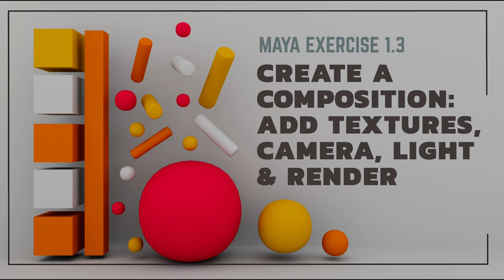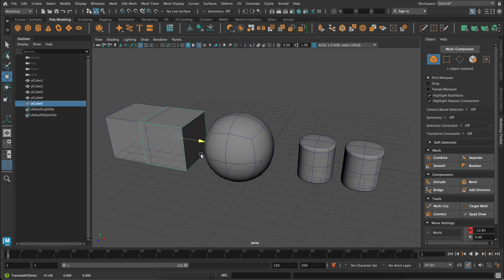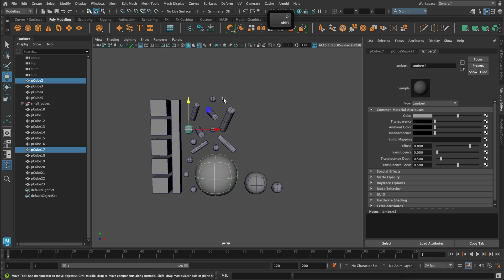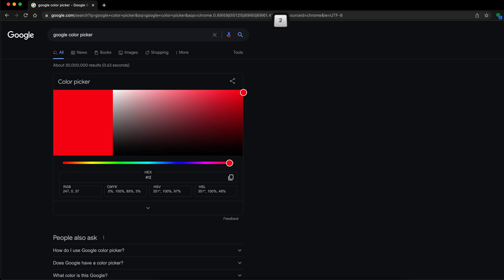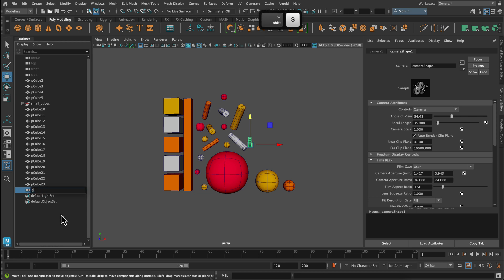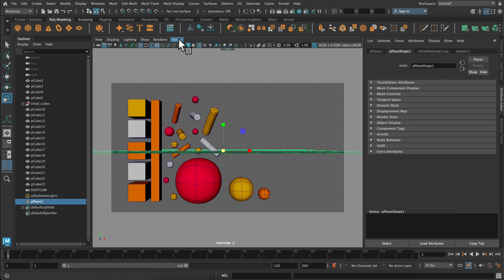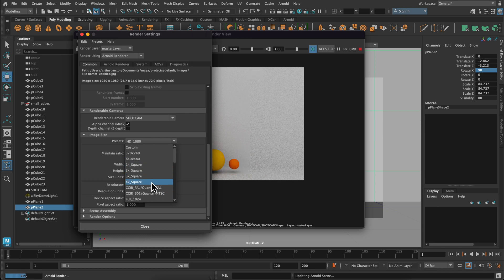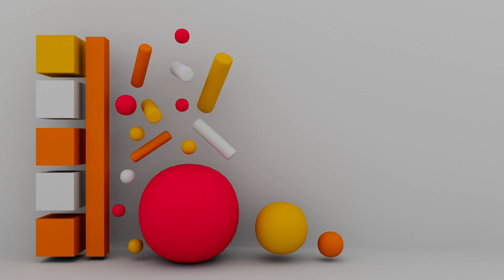Maya Exercise 1.3 - Create a Composition, add a Lambert Texture, Light, Camera, and Render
This is a simple intro to Maya exercise that will take you from creating stylized primitive shapes (cylinders and spheres) through to final render in Arnold.

First you will make the cylinders, spheres, and cubes. Then I show how to use a color palette from Canva.com as a basis for your Lambert textures.

Once you are happy with your composition, you will add a ground plane,  shotcam camera, add an Arnold skydome light, and then render using the IPR render view.

I will help you set up your render settings, including turning on color management, changing your image format and size, then turning on adaptive sampling.

Please let me know if you have any questions, I am happy to help!